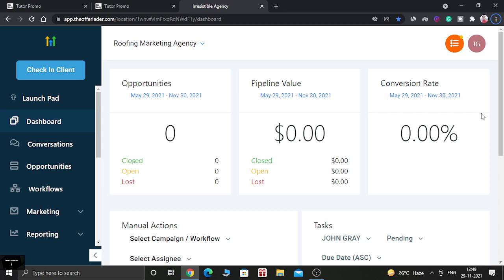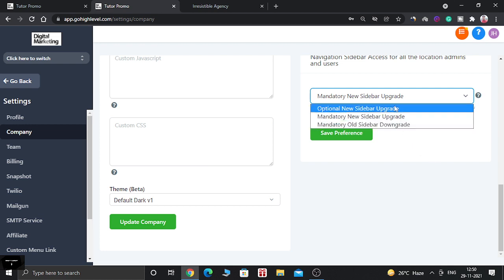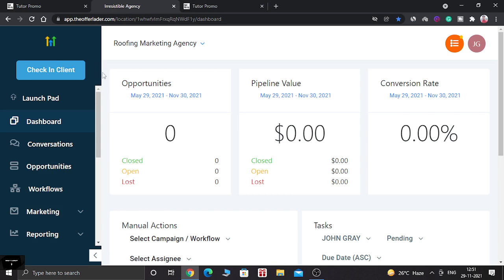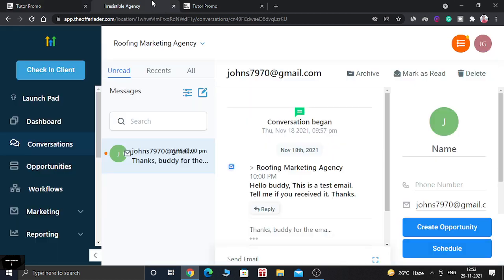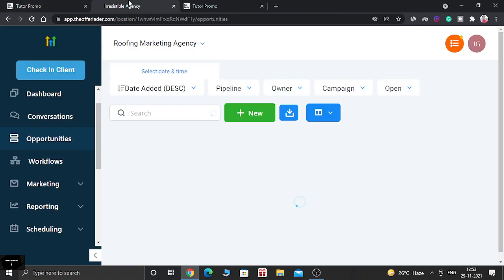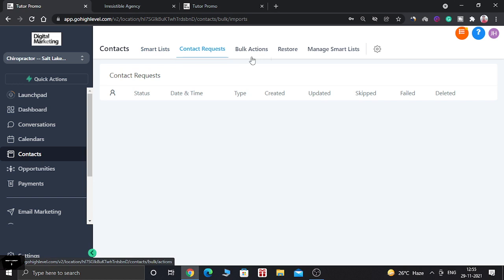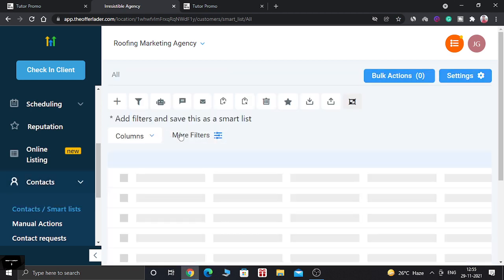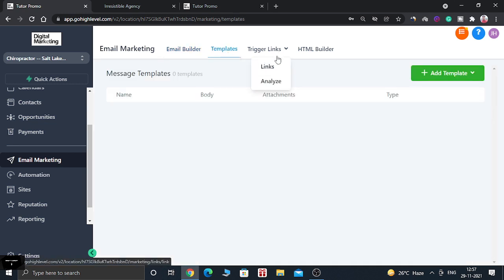How To Get New Gohighlevel Sidebar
In this video, I am going to show you how you can get a new sidebar for your account. And your account will look totally different.